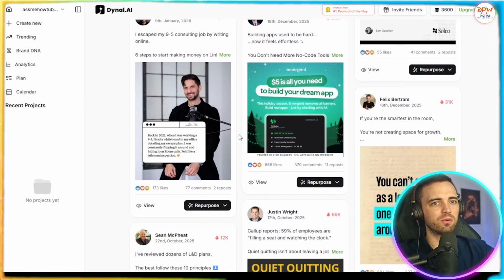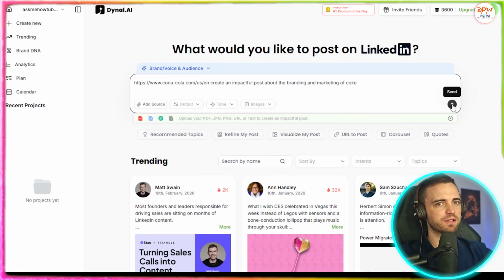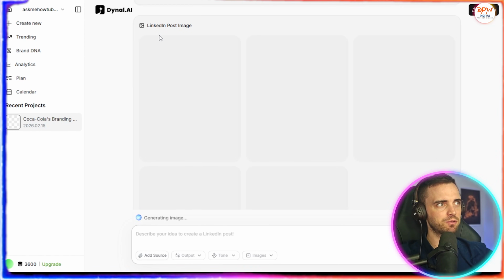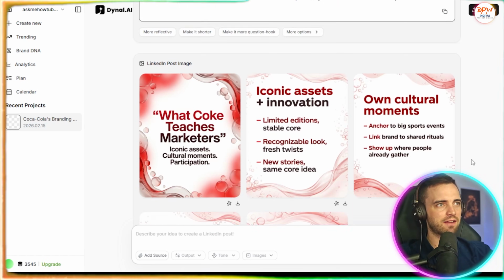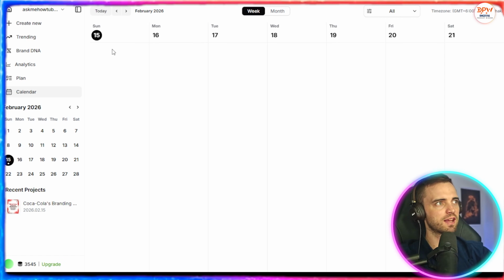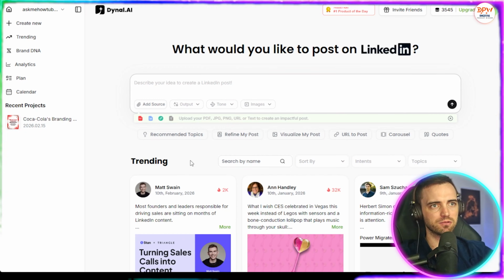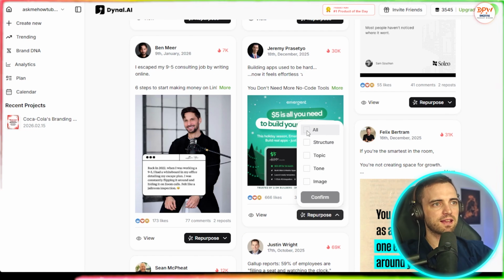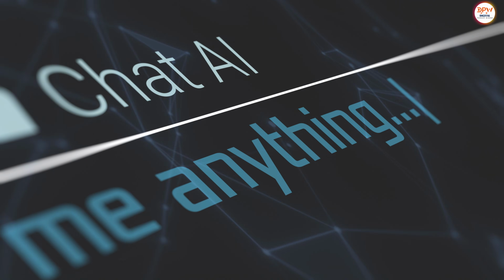Best AI LinkedIn Post Generator in 2026? How to Post Consistently on LinkedIn Using AI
Struggling to post consistently on LinkedIn? You’re not alone. In this video, we break down why knowing how to write a LinkedIn post isn’t the same as actually publishing consistently — and how Dynal.ai (Dynal AI) can solve that execution problem.

If you’ve tried every LinkedIn post generator, bought courses from creators like Vendy Steinberga, experimented with a simple prompt to write LinkedIn posts, or tested a basic AI post generator but still feel stuck — this tutorial is for you.

This is a complete Dynal.ai review, tutorial, and demo showing:

How to use Dynal.ai as an AI LinkedIn post generator
How to transform links to LinkedIn posts instantly
How to turn a PDF to LinkedIn post, video to LinkedIn post, or website to LinkedIn post
How to create LinkedIn post carousels with an AI LinkedIn carousel maker
How to plan and schedule content with a built-in LinkedIn post scheduler
How Dynal’s AI persona learning adapts to your tone and brand voice
How to repurpose viral posts using AI trending topics for LinkedIn

If you’re looking for the best AI LinkedIn post generator, this walkthrough shows exactly how it works in real time.

💡 Why Dynal.ai Is Different

Most tools (including ChatGPT) act as a generic social media AI generator. But Dynal.ai functions more like a dedicated AI LinkedIn agent and LinkedIn post studio.

Instead of just giving you text, it provides:

AI-powered LinkedIn content
A built-in LinkedIn hooks generator
Viral LinkedIn post templates
An automated LinkedIn content planner
Full LinkedIn content automation

This makes it more than just a free LinkedIn post generator — it’s a complete LinkedIn personal branding tool and LinkedIn growth software.

🔥 Perfect For:

LinkedIn for founders
LinkedIn for creators
Social media marketing for agencies
Personal branding for executives
LinkedIn marketing for startups

If you’re trying to:

Stop writer’s block on LinkedIn
Save time on LinkedIn content
Create LinkedIn post templates quickly
Generate consistent LinkedIn post ideas
Improve your LinkedIn content strategy 2024
Then this tool is built for you.

🆚 Dynal.ai vs ChatGPT

In this video, we also compare Dynal.ai vs ChatGPT and explain why a specialized LinkedIn AI post generator outperforms a general AI post generator when it comes to:

LinkedIn text posts
Engagement-focused formatting
Strategic positioning
Content scheduling

If you’re searching for:

Best LinkedIn AI tool
Best AI for personal branding
LinkedIn ghostwriting AI
LinkedIn post idea generator
LinkedIn post generator AI
LinkedIn post generator free

This Dynal.ai demo shows exactly how to create LinkedIn posts faster and more strategically.

🎯 What This Tool Solves
The real problem isn’t ideas — it’s execution.

Dynal.ai helps you:

Create LinkedIn posts in minutes
Maintain consistent posting
Strengthen your positioning
Automate your LinkedIn content workflow

If you’ve been wondering how to post consistently on LinkedIn or looking for the best free AI LinkedIn post generator, this breakdown gives you a practical, step-by-step overview.

🎬 YouTube Timestamps:

0:00 – The Real Problem: Inconsistency on LinkedIn
0:35 – Why Ideas Aren’t the Issue (Execution Is)
1:00 – What Dino AI Actually Does
1:45 – Turning a URL into a LinkedIn Post (Demo)
2:30 – Auto-Generated Visuals & Carousels
3:15 – Planning & Scheduling Weekly Content
4:05 – Dino vs ChatGPT: What’s the Difference?
4:40 – Repurposing Trending LinkedIn Posts
5:15 – Brand DNA & Personalization
5:45 – Final Verdict: Why Dino Helps You Stay Consistent